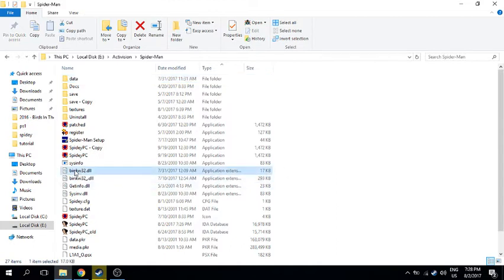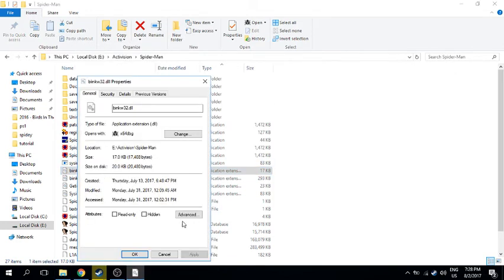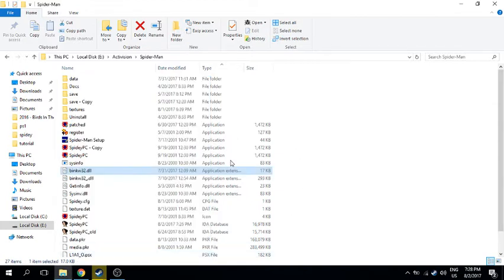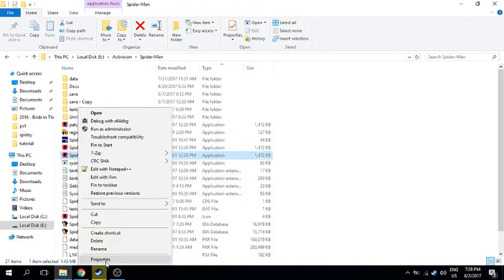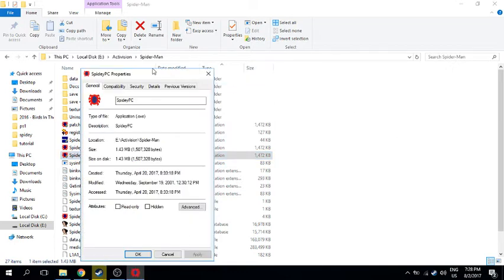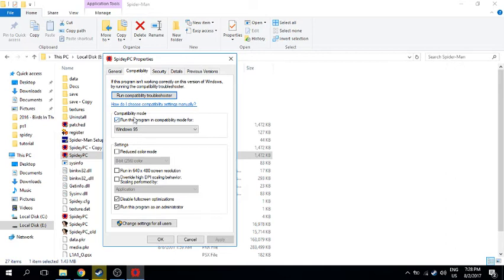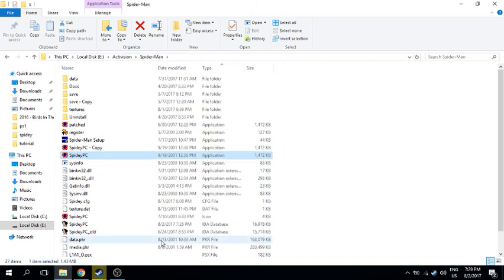FIX - Spiderman 2000 Texture Loader Crash